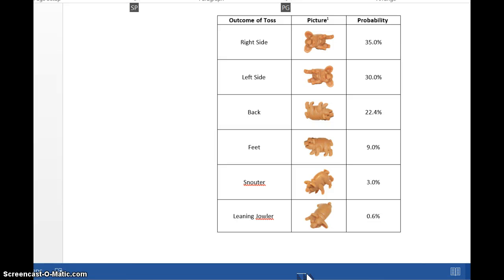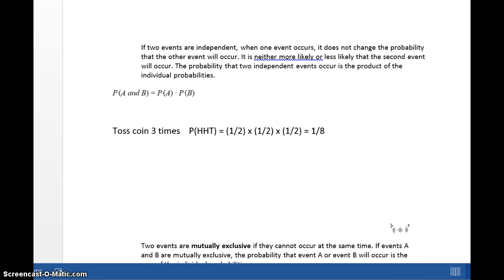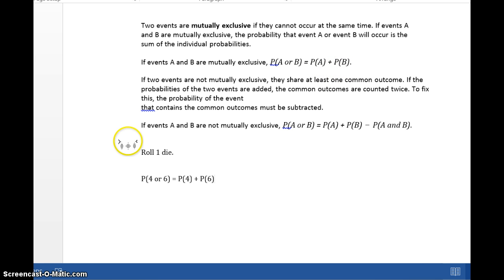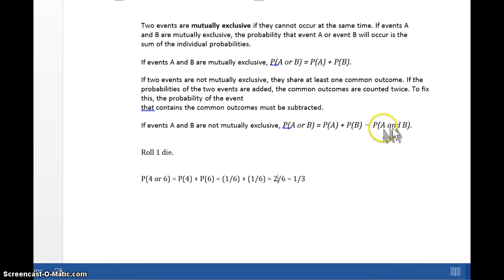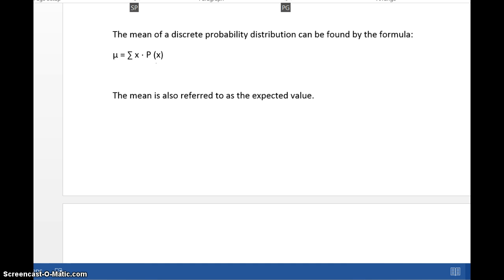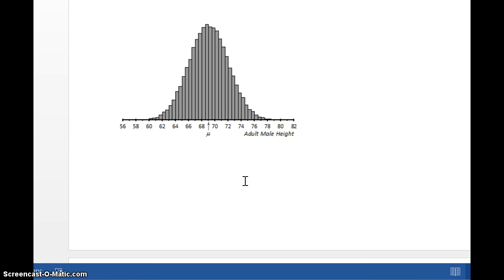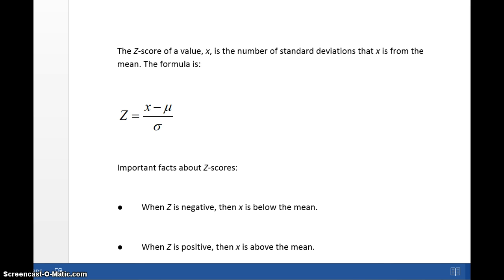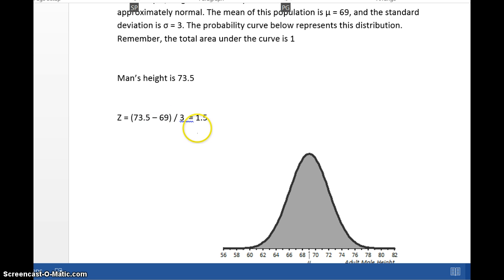Statway - module 6 - part 1